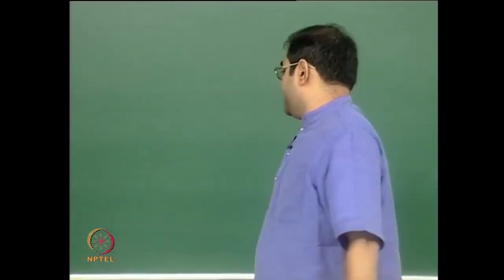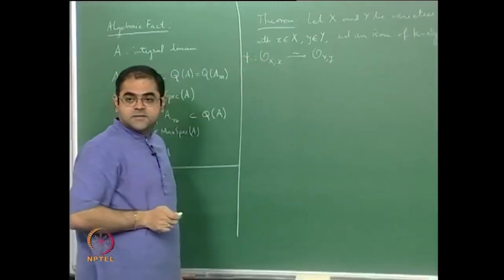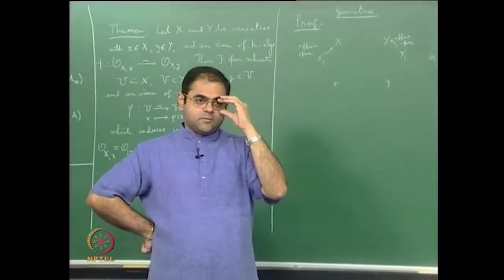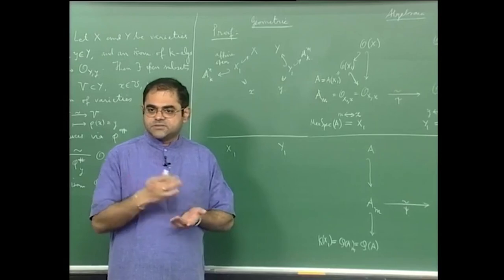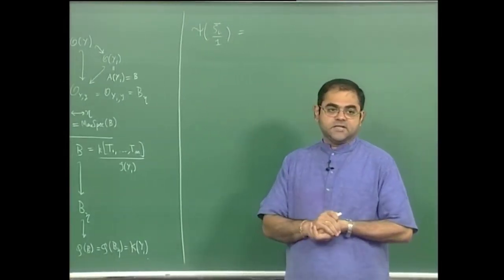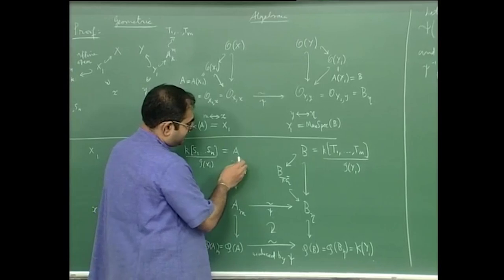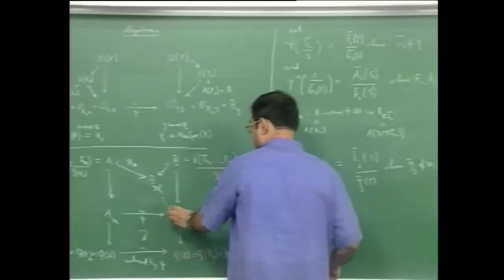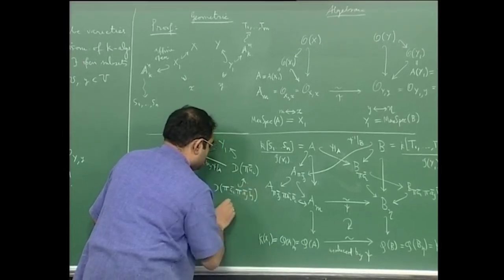Geometric Meaning of Isomorphism of Local Rings - Local Rings are Almost Global